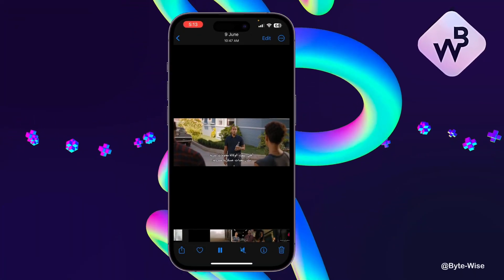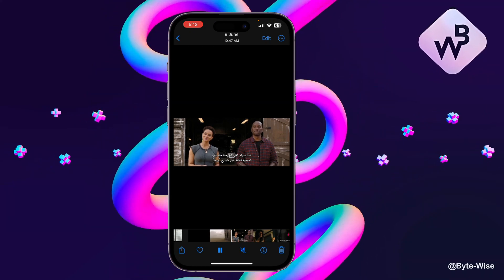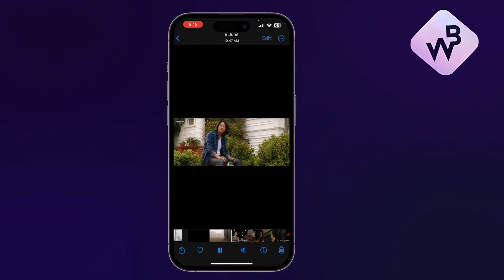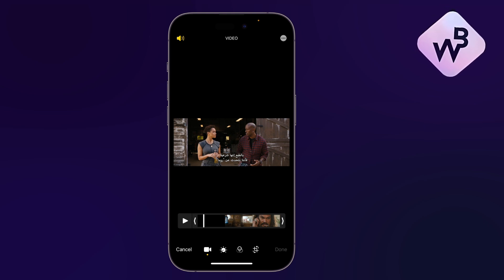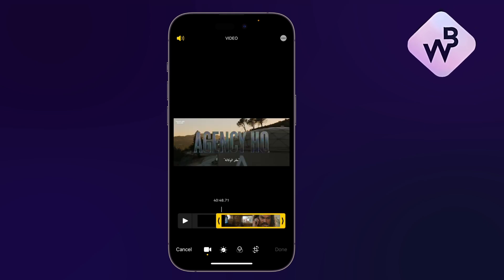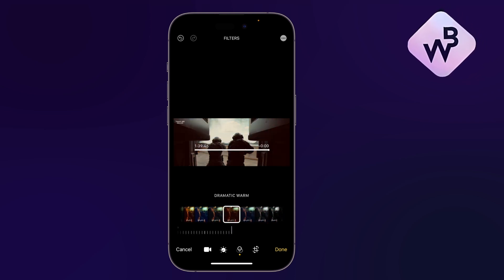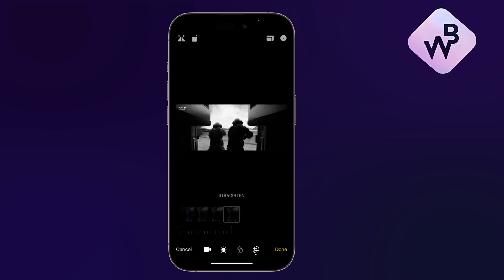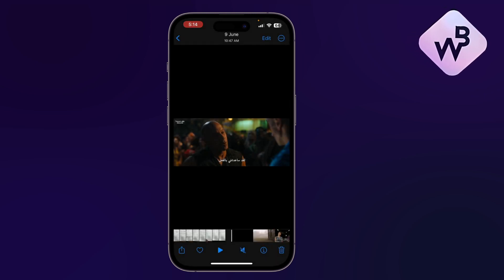How To Edit Videos on iPhone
In today's video, we're unlocking a creative skill that will transform your iPhone into a powerful video editing studio: how to edit videos on iPhone. Whether you're a social media content creator, vlogger, or simply someone who loves capturing memories in motion, this tutorial is for you. In this comprehensive guide, we'll walk you through the step-by-step process of how to easily edit videos using your iPhone. Get ready to enhance your storytelling, add effects, and create stunning videos right from your Apple iPhone.